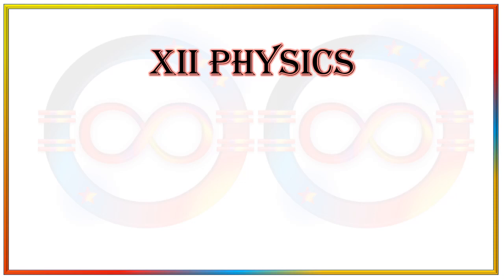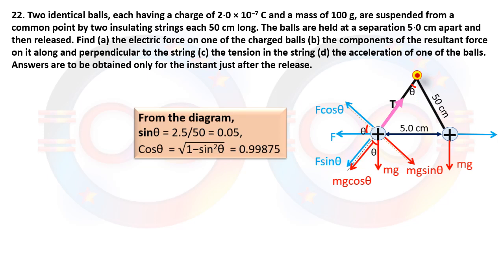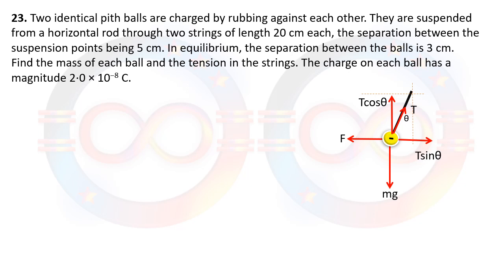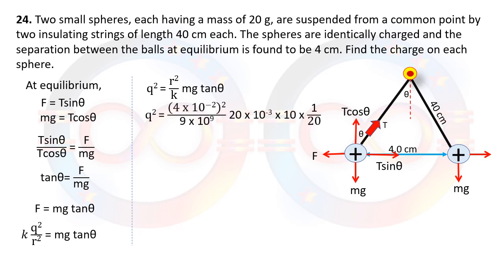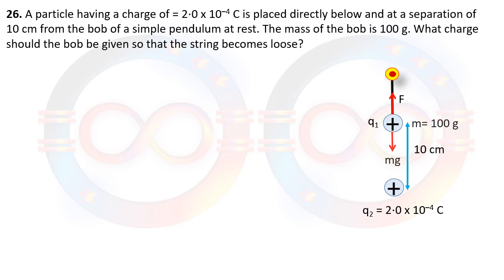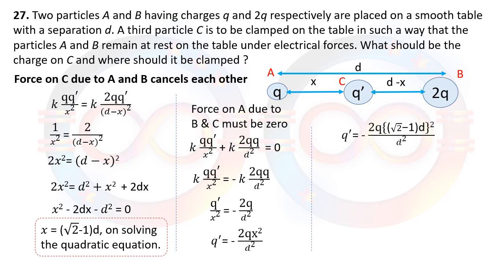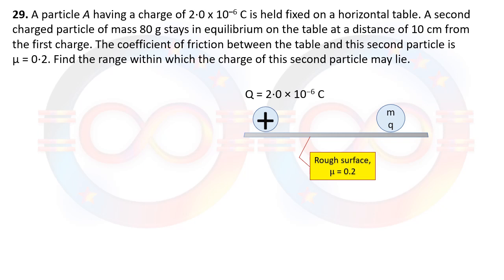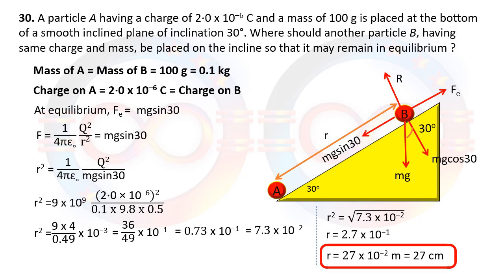V3; XII PHYSICS 21 -30 H C VERMA SOLUTION OF ELECTRIC FIELD AND POTENTIAL CONCEPTS OF PHYSICS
Dear viewers, infinity brings solutions of numerical from the chapter; electric field and potential, from the book; Concepts of physics by Shree H C Verma.

Team INFINITY.